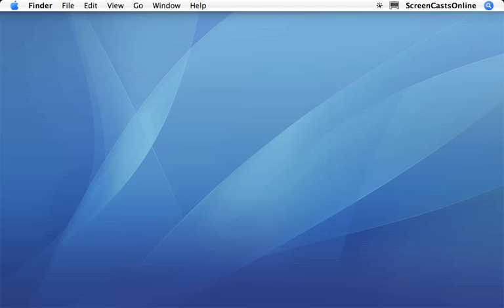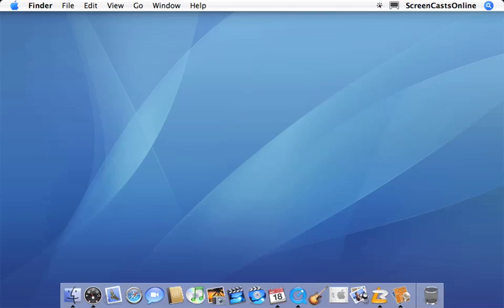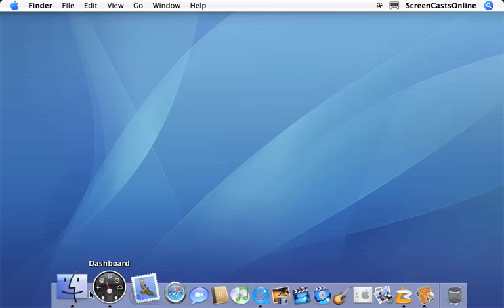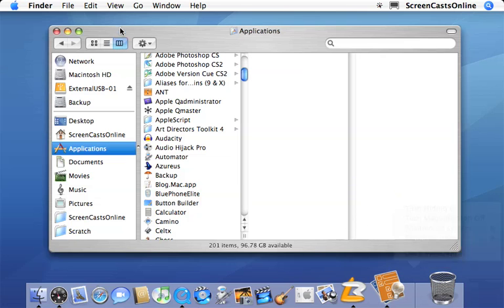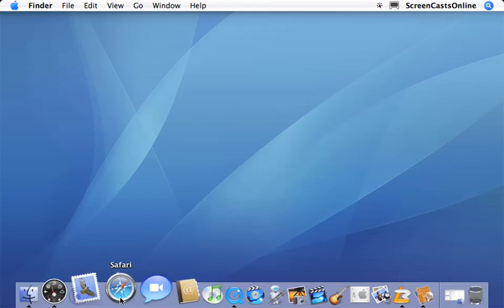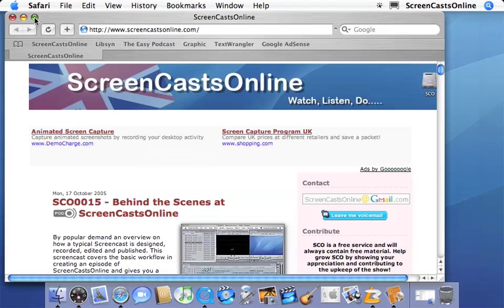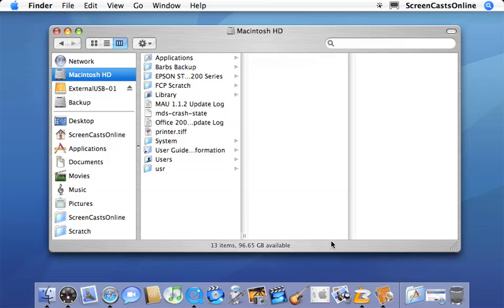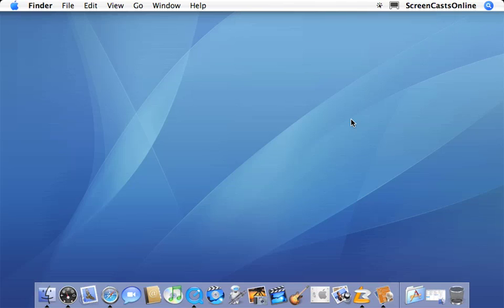[영어] MacTV007 Switcher Part 1 Dock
MacTV007   Switcher Part 1   Dock

Apple에 관한 더 많은 정보는 아래 링크에서..